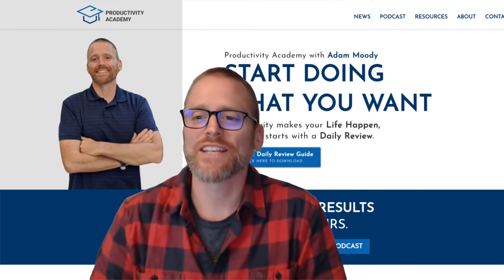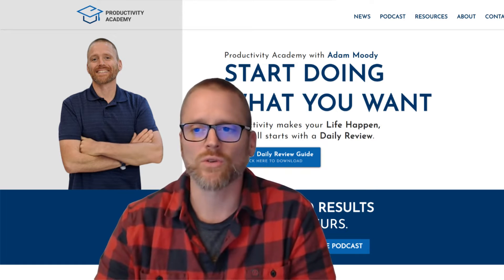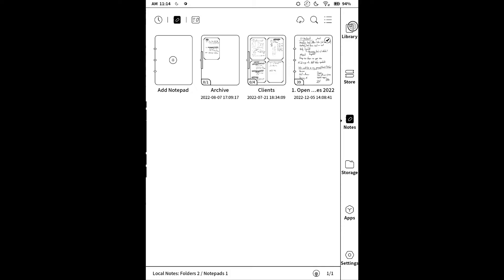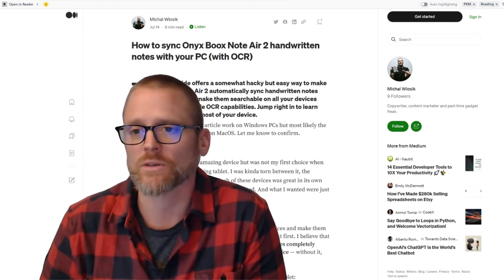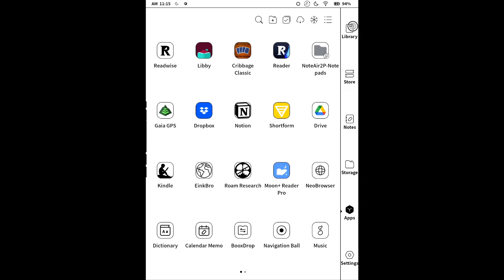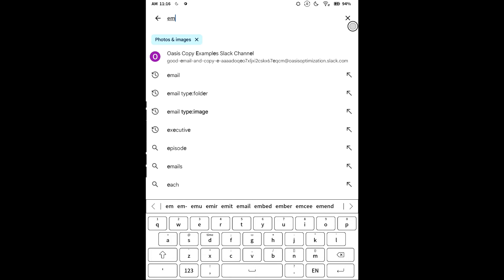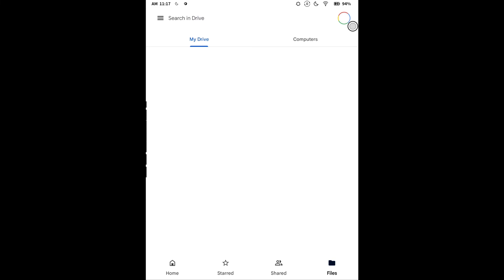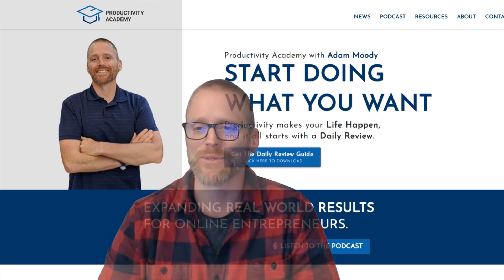How to Use OCR Search in Google Drive to Find Your Notes & Ideas from a Boox Note Air 2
Using a Boox Note Air device (or similiar) and have a bunch of notes but not happy with the native search? No problem! Just follow along and see how you can quickly be able to use powerful OCR search to search all of your notes to discover ideas, review, or find that one thing you meant to finish...

Article on the process for setting up DropBox and Google Drive - credit to Michal Wlosik